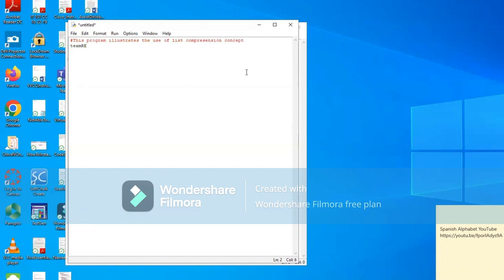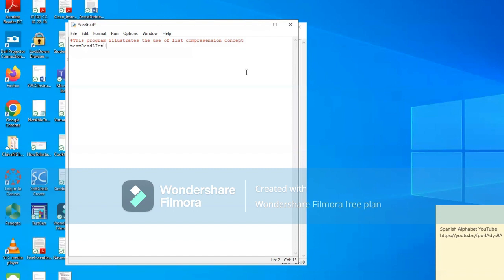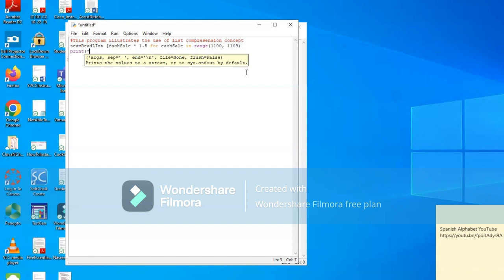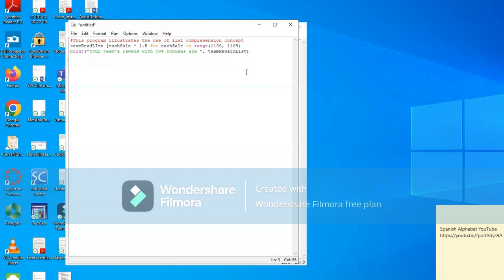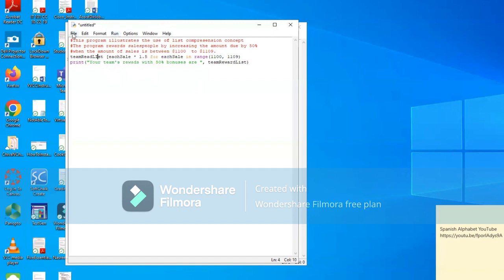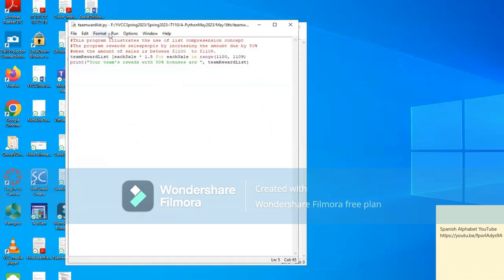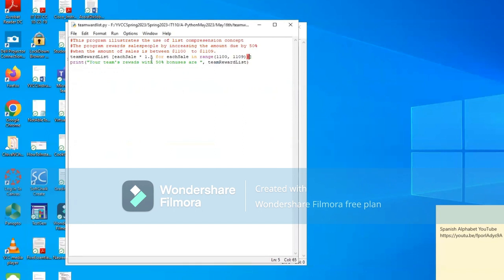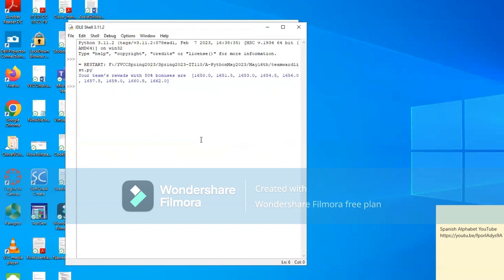Using list Comprehension in Python Programming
This program demonstrates how to use list comprehension in Python.